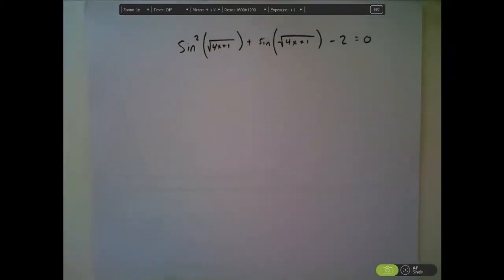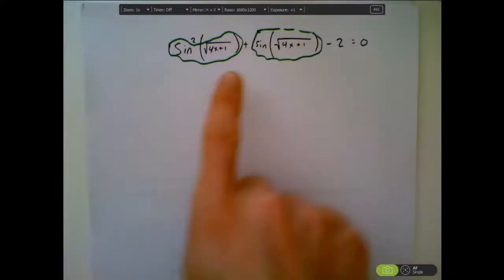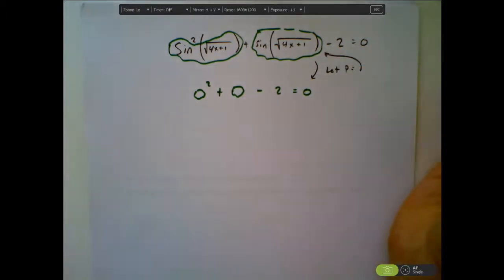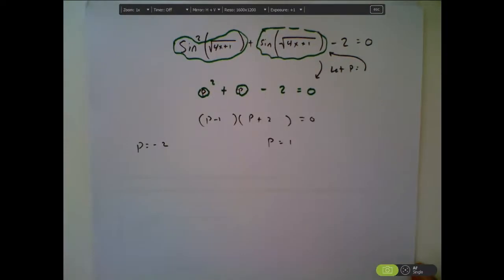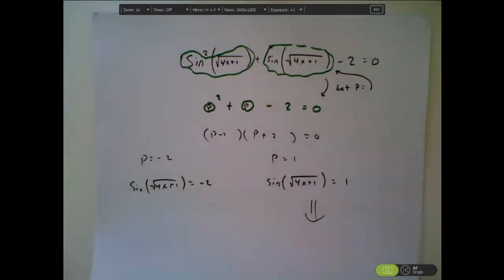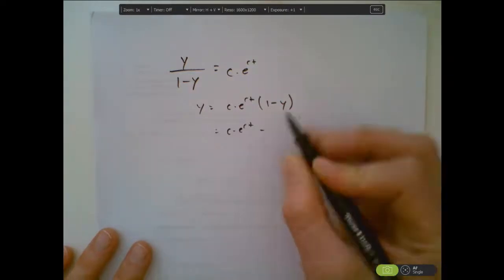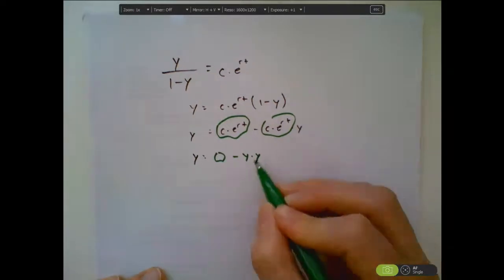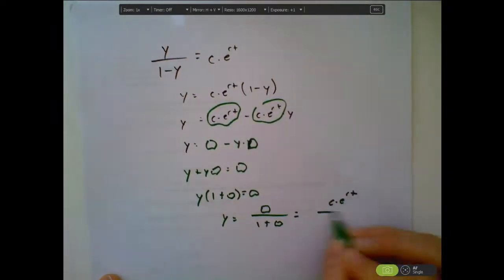FHS Maths - Blob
A quick description of blob (aka substituting a variable for an expression).